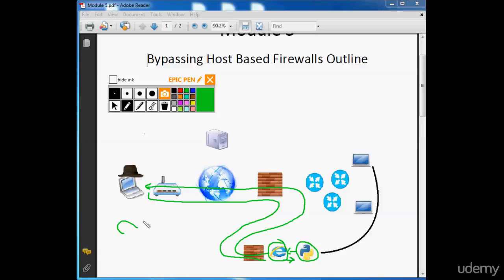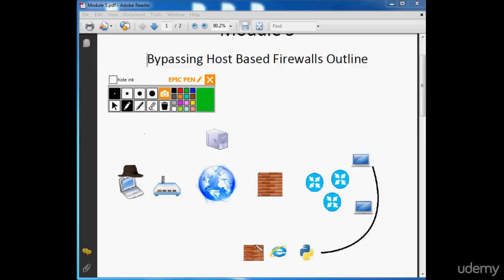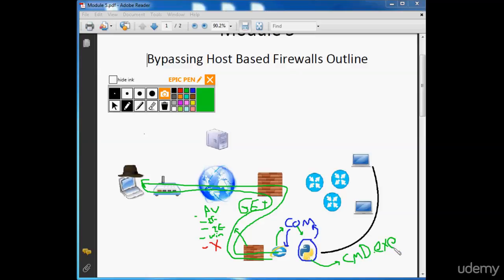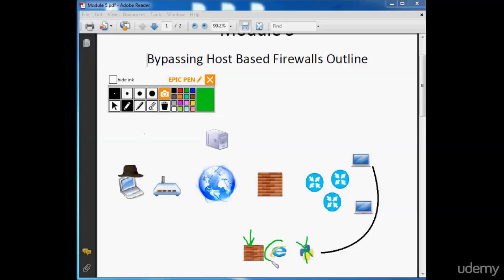001 Bypassing Host Based Firewall Outline